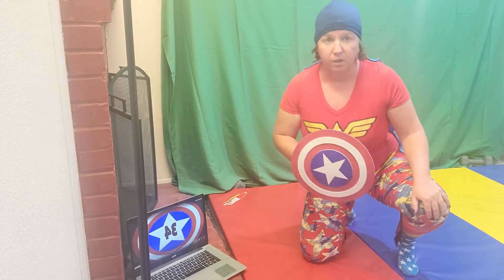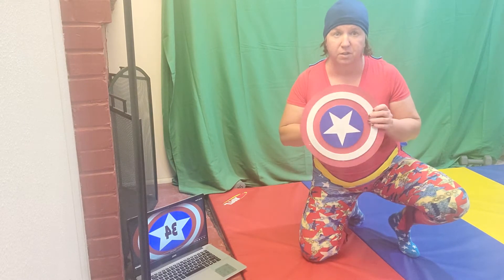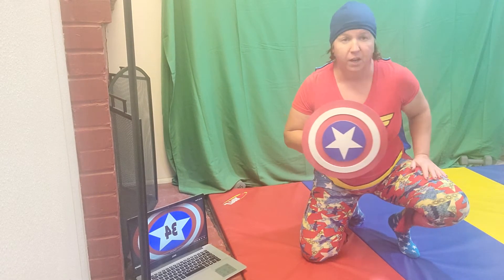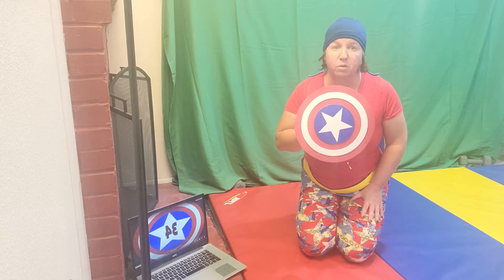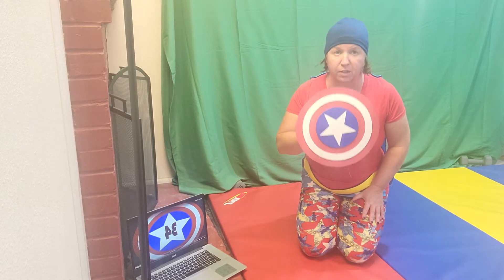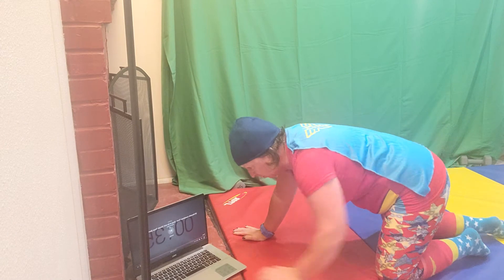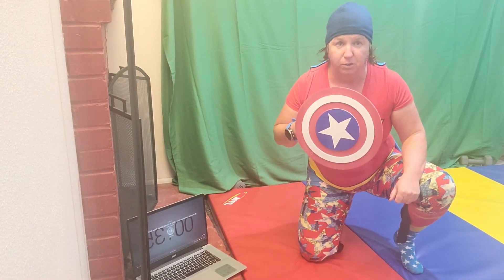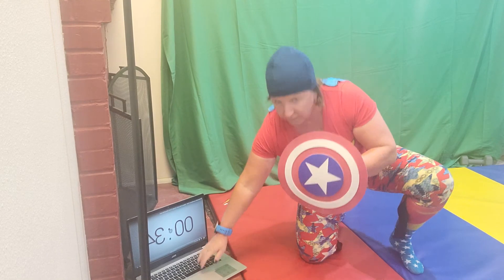Superhero Fitness Challenge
Can you beat Miss Hartle in the superhero fitness challenge?  Can you create your own?  And yes, Miss Hartle could have gone lower on her push-ups and moved her hands under her shoulders🙂